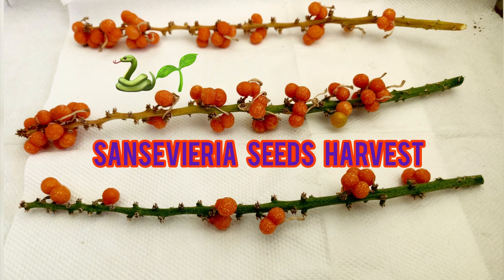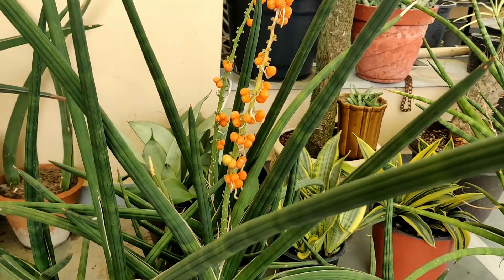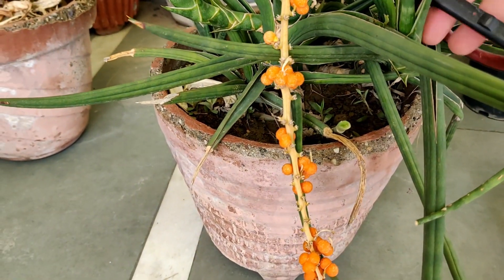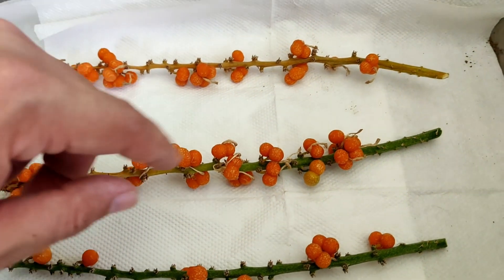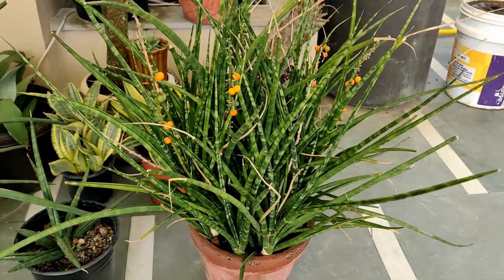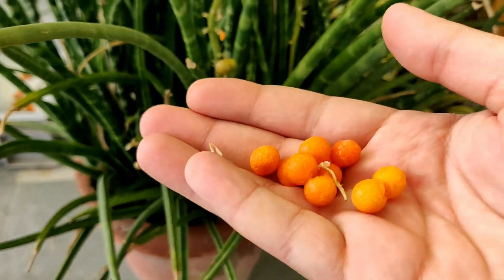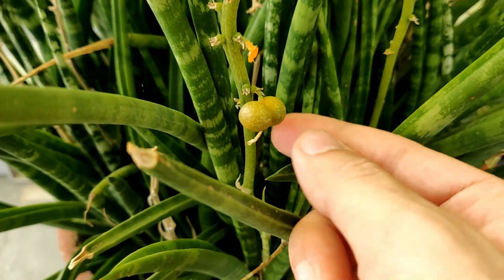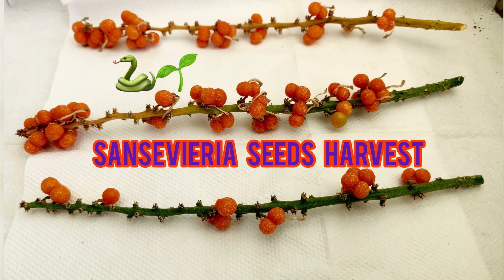How to grow Sansevieria from seeds - When to harvest seeds? Part-3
Its a part 3 of my Sansevieria hybridization series, here I am showing the sucessful results of cross pollination and harvesting there seeds.
Propagate snake plants from seeds.